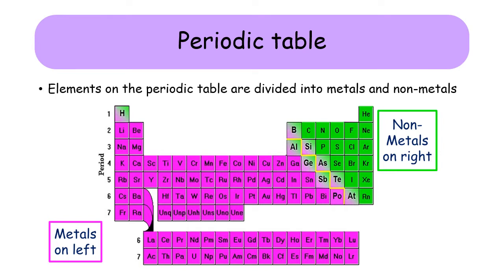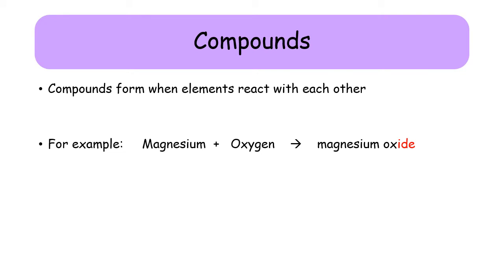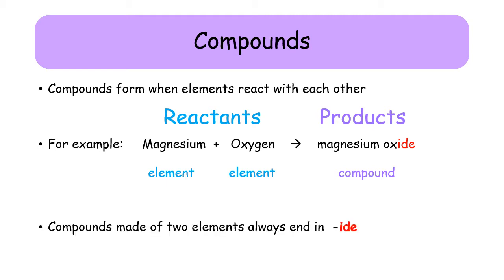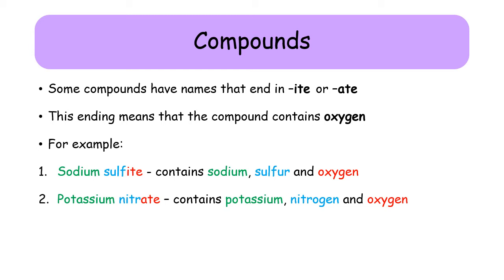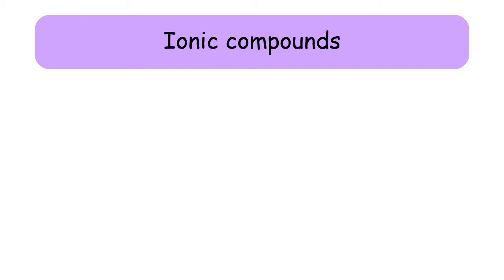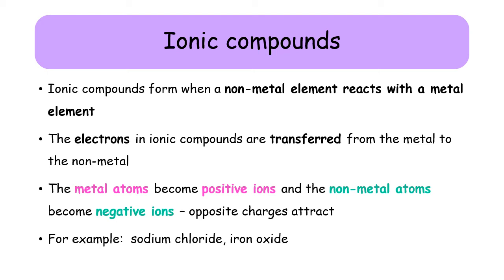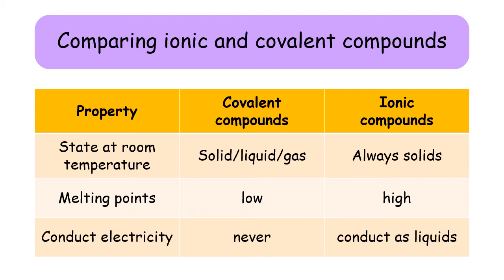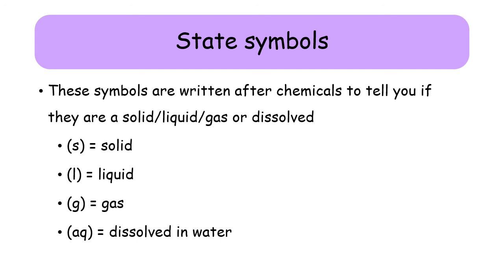Unit 1 02 Compounds